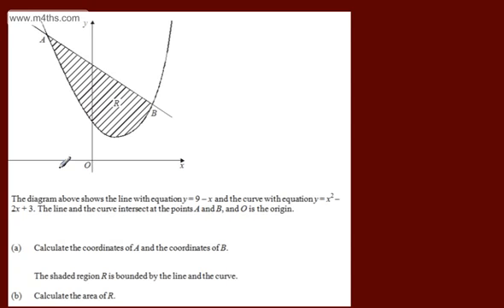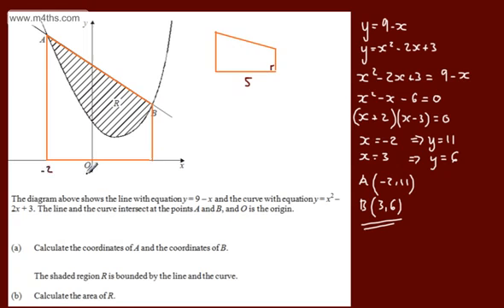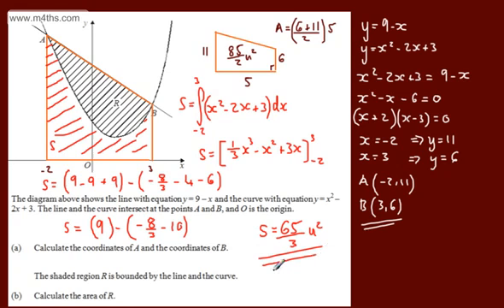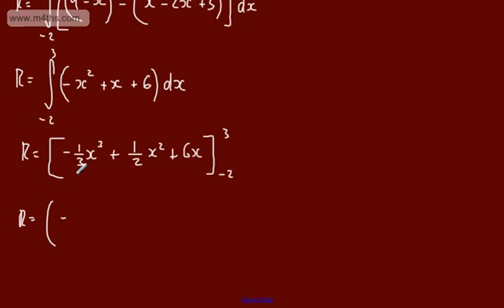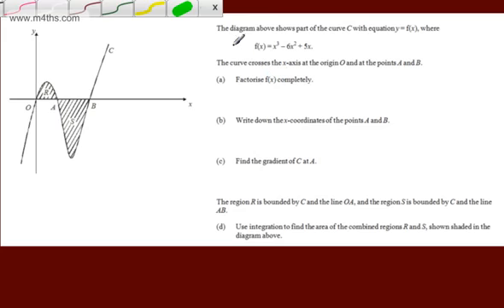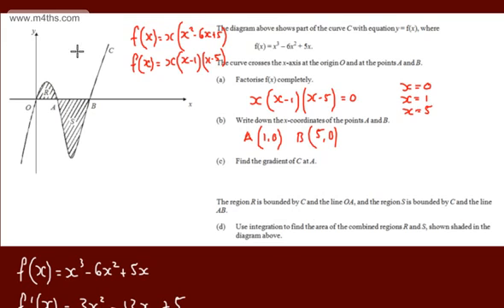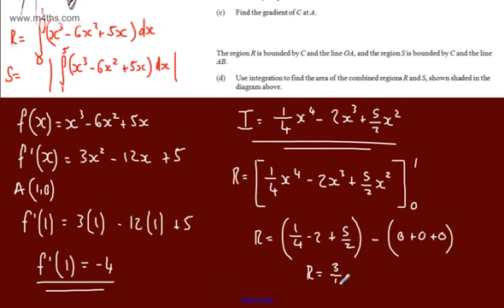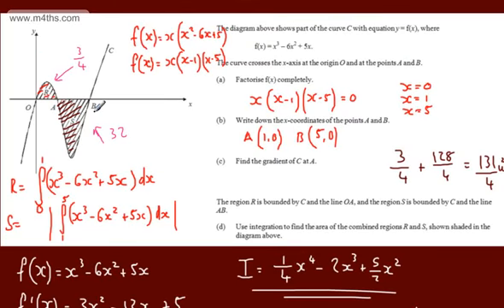Core 2 - Integration (4) - Harder examples (2) - Definite Integrals Past Papers